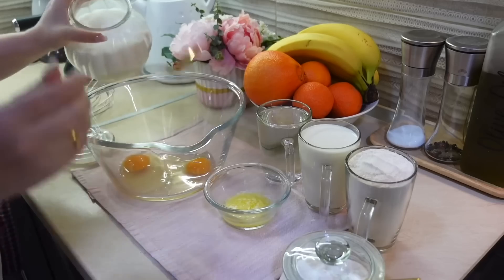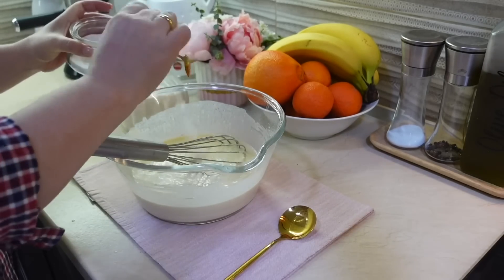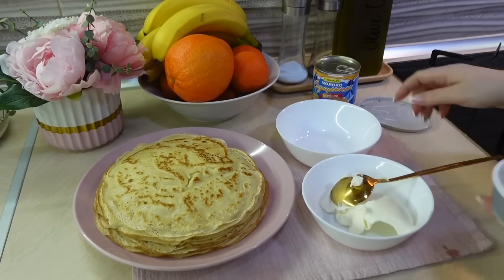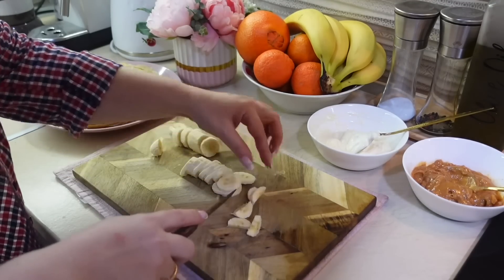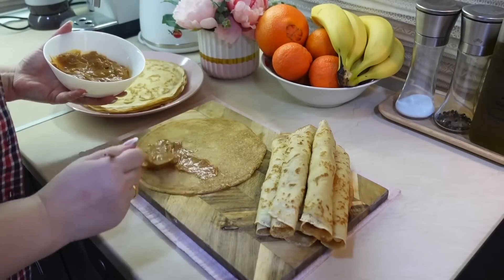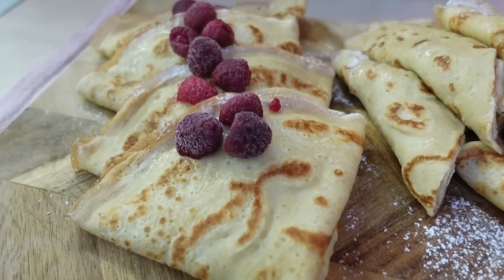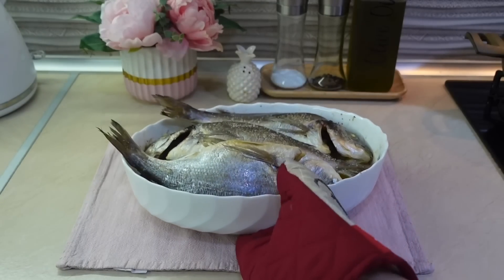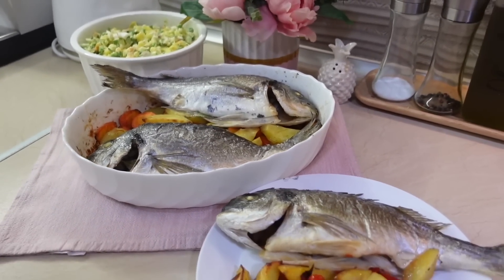ФЕВРАЛЬСКИЕ БУДНИ🌟 УБОРКА НА БАЛКОНЕ 🧺 БЛИНЫ 3 СТАКАНА 🥞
Всем огромный привет и добро пожаловать на мой канал ❤️

Меня зовут Нонна, я мама двоих мальчиков, Христо 19 лет и Янис 16лет! Мужа зовут Давид и живем мы в прекрасной Греции в городе Салоники уже 29 лет! Живем мы в своей квартире 20 лет, но по сей день продолжаем её обустраивать. Здесь я делюсь своими буднями, мотивацией на уборку дома, вкусными рецептами, покупками и красивым декором! Обо всем по немного.

Рецепт БЛИНЫ 3СТАКАНА:

Яйца-2 шт
Сахар-1 ст.л
Сливочное масло -30 гр
Водв-1 стакан( 250гр)
Молоко-1 стакан
Мука-1 стакан
Сода-0,5 ч.л

Камера Sony ZV-1📸